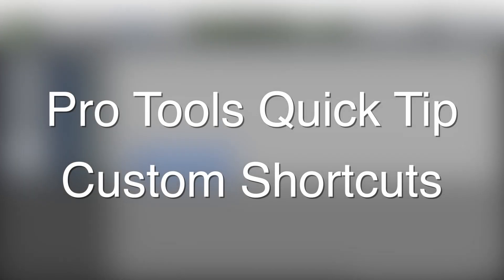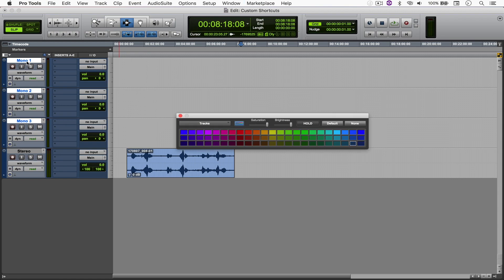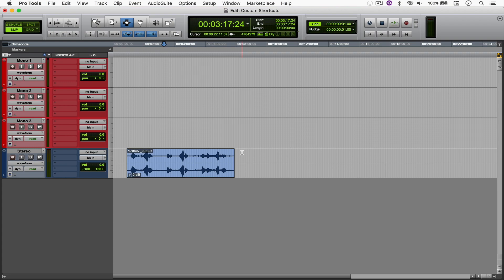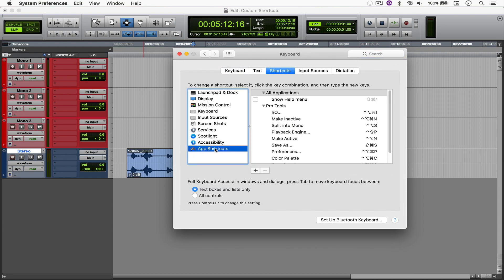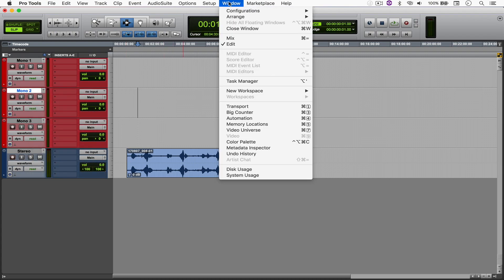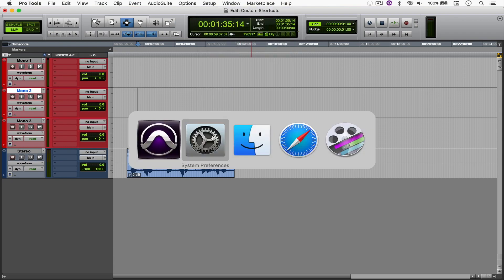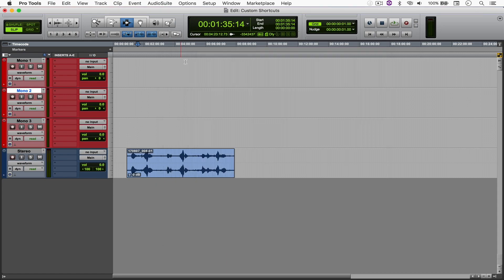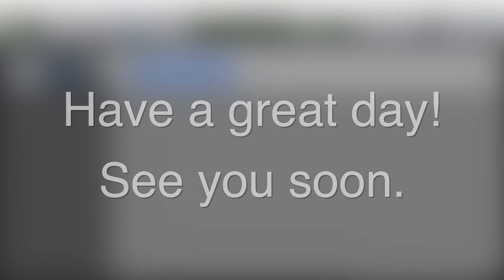Pro Tools Quick Tip - Custom Shortcuts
In this video I show you how to create and assign custom shortcuts to functions that don't have a shortcut.

Closed Captions and Brazilian Portuguese subtitles are available.